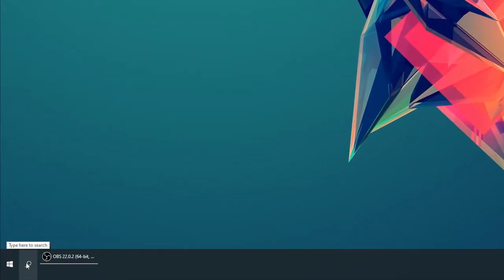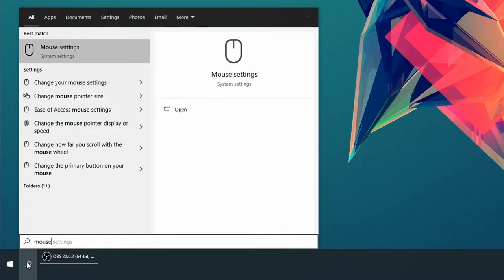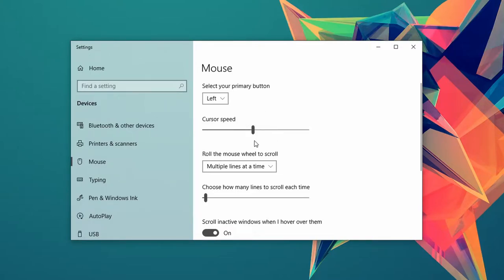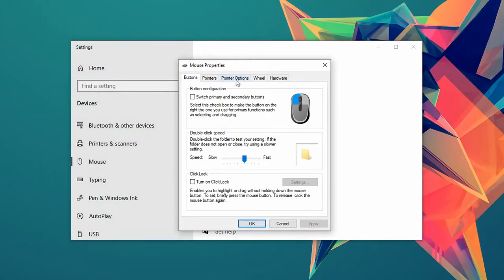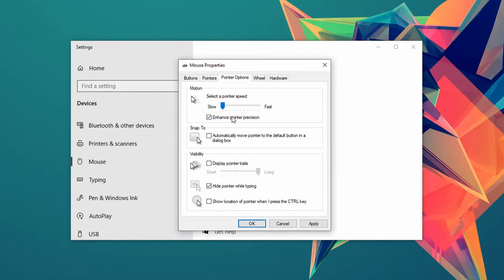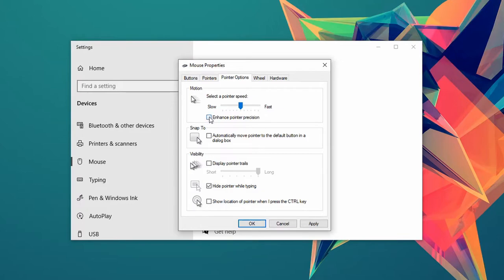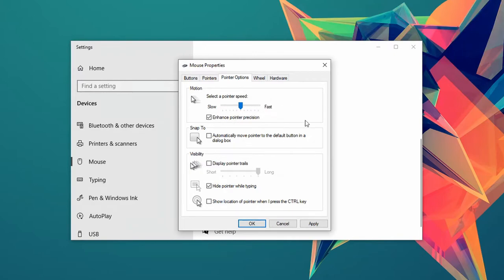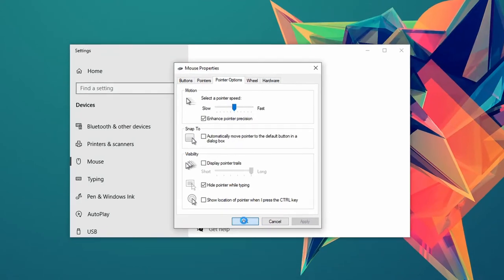Change the Mouse Cursor Speed in Windows 10 and 11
I don´t know how many times I´ve shown family and friends they can actually change the speed and settings of the mouse pointer to make it perform exactly like they would prefer it to do.

Here is a video showcasing the two settings that usually makes spending time in front of a Windows-computer something to enjoy. As opposed to making you sad and frustrated.

If you´ve got any questions or comments, please share them in the comments below and I´ll do my best to help! ⁤